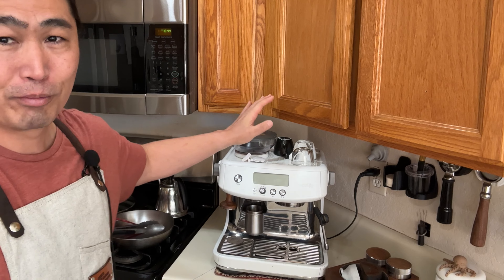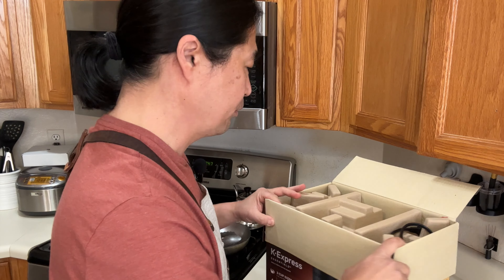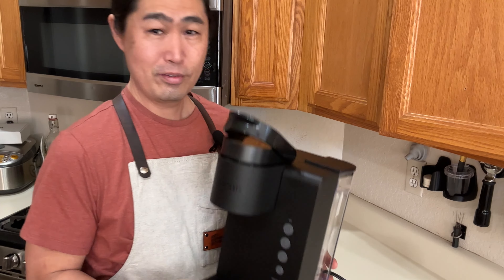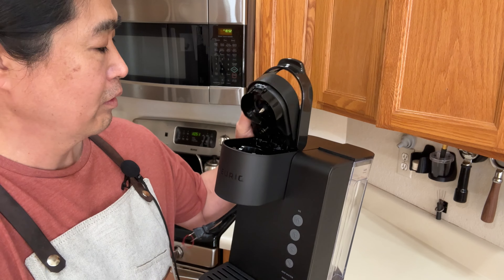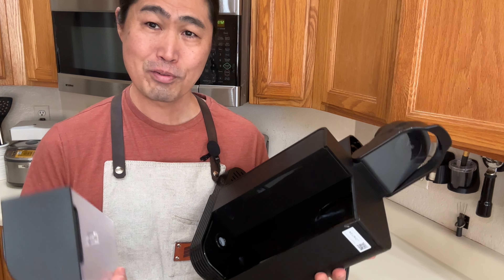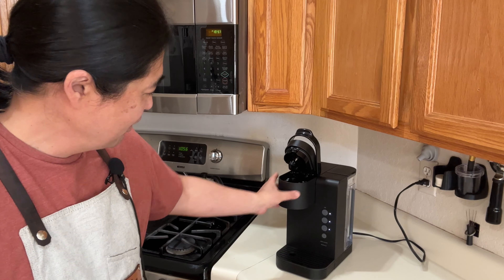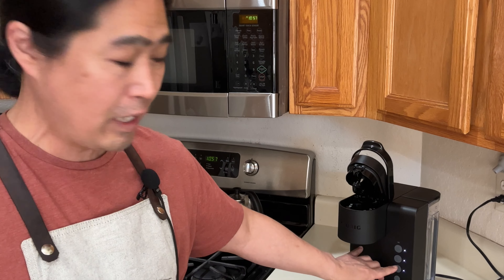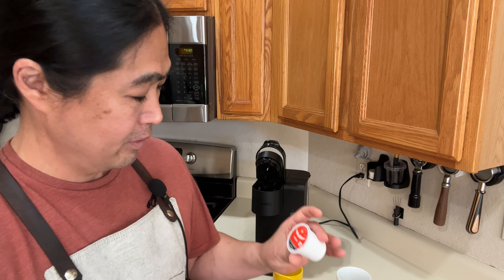Keurig - K Express Unboxing and First-time Use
Breville Barista Express
SearchPen Scale
NormcoreTamping Mat